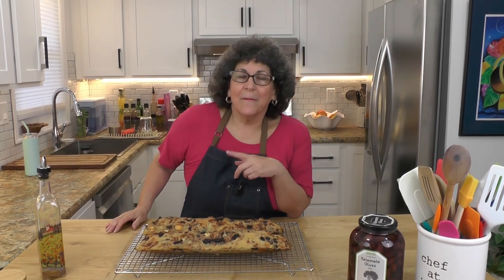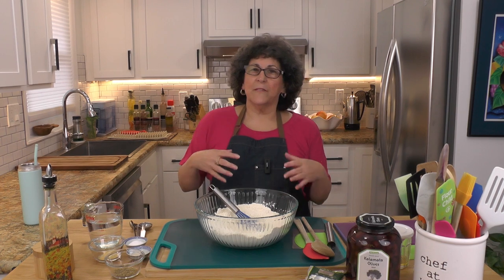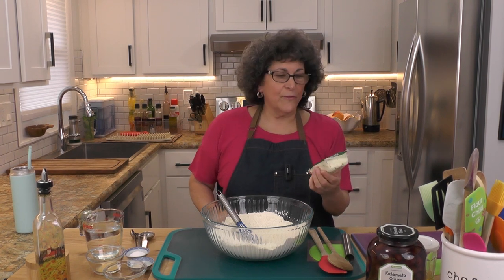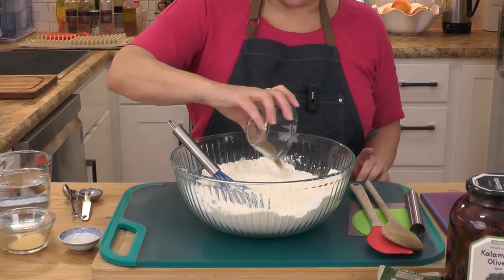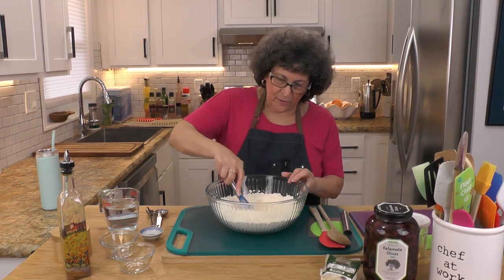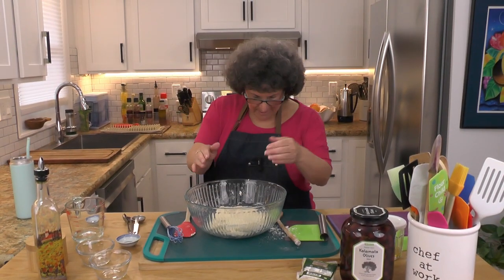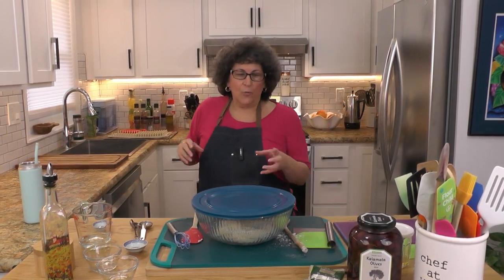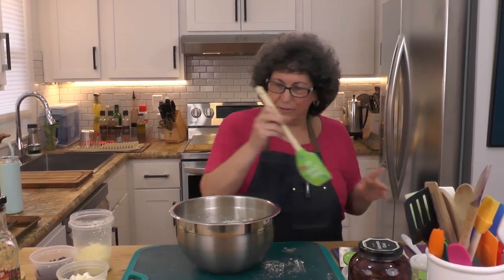Artisan Bread with Olives & Halloumi Cheese -- No-Knead Style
In my house, a few warm slices of this extraordinary bread and a glass of red wine would be considered a perfect meal.  OK, you might want to round it out with a salad, but that’s an option. Can we agree this artisan style, no-knead bread belongs in your life? Get creative with different cheeses and olives and develop another winning combination of your own. The recipe is very forgiving, so use more or less of the olives, cheese, and seasonings based on what you have on hand. If I have mozzarella cheese in the fridge, I will typically add some of that as well, and it simply melts right into the dough. Here’s to what I hope will become your new family favorite bread – enjoy!

Ingredients
• 4 cups flour
• 1 tsp dried oregano
• 1tsp garlic powder
• 2 tsp kosher salt
• ½ tsp instant yeast
• 2 cups room temp water
• ¼ cup olive oil (omit this if your olives are already in oil)
• 8 oz Halloumi cheese in cubes
• 8 oz kalamata olives roughly chopped

Directions:
1. In a large bowl, add flour, salt, yeast, dried oregano, and garlic powder. Mix well.
2. Add approx 1 ½ cups water and olive oil and stir into mixture. The mixture will be dry.
3. Add small amounts of water at a time (1 tablespoon) and stir until dough mixture is no longer dry. Do not add so much water as to create a wet soupy dough.
4. Cover bowl and set in a warm and draft-free location to proof for 12-18 hours. I place the bowl in my unlit oven and let it sit there overnight.
5. Once dough is fully proofed, add the olives (add the oil from olives as long as you did not already add the ¼ cup previously) and cheese cubes to the bowl. Stir to combine, but it is easier to get in there with your clean hands.
6. Flour a work surface and place dough mixture on it. Use your hands to form dough into a large rectangle. There is a lot of filling in this bread, so expect that some of the olives and cheese will be poking through the dough.
7. Cut the dough into 2 roughly equal pieces and form each piece into a baguette shape.
8. Place each loaf onto a piece of parchment paper on a sheet tray or use a baguette pan as in the video.
9. Cover dough with clean tea towel or plastic and let rest for approx 45 minutes.
10. Meanwhile preheat oven to 450F.** SEE NOTE FOR OPTIONAL STEP
11. After dough has rested, uncover and with a sharp knife, make a few slashes on each loaf.
12. Bake for approx 30 minutes in middle to top part of oven until a well browned crust has formed.
13. Remove from oven and allow to cool on a wire rack for at least 20 minutes before cutting into bread.
NOTE: As shown in video, place an ovenproof pan in lowest rack of oven when you preheat to 450F. Have a cup of ice cubes ready. As soon as you place bread in oven, put cubes in the ovenproof pan on bottom rack. This creates steam which helps develop a good crust on the bread.

Nonstick Baguette Pans for French Bread Baking, Perforated 2 Loaves Baguettes Bakery Tray, 15" x 6.3", Silver -- on Amazon:

Secret Kitchens of New Jersey
• Host: Andrea Tarr
• Executive Producer: Gerry Romano
• Camera, Lighting, & Sound: Jim Cook
• Culinary Consultant: Chef Umberto Turelli
• Key Grip & Gaffer: Enrico
• Editing: Andrea Tarr

What’s Cookin’ Jersey Shore features Andrea Tarr and Chef Umberto Turelli. Join them as they explore and review local gems of the Jersey Shore, interview chefs, and more.